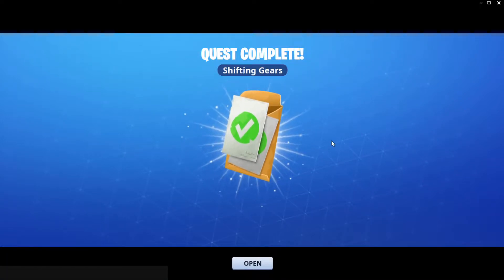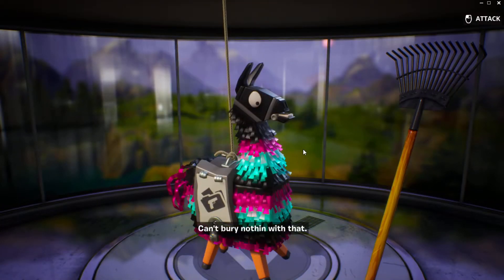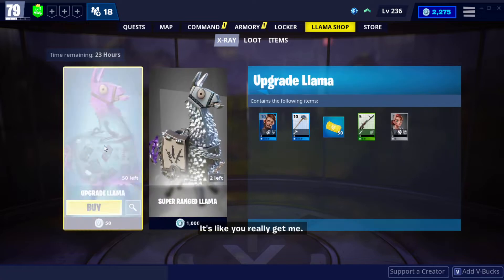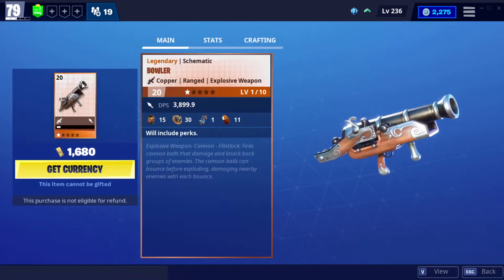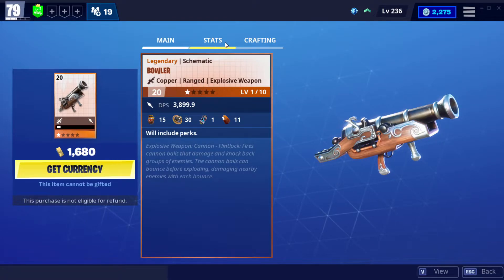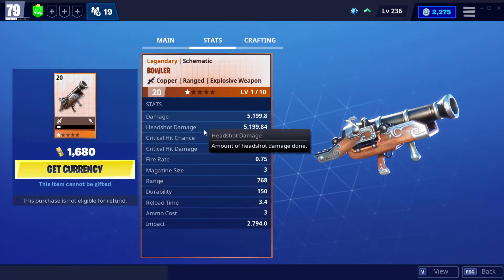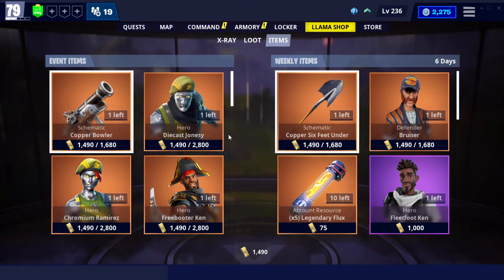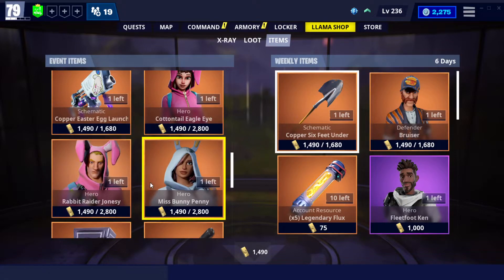BEST LAUNCHER BOWLER + Fortnite STW Item Shop / Store, Week of 6/17-18/2020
My favorite launcher/weapon in the game is BACK IN THE SHOP, BABY!

Hop on discord to see updates, chat, and interact with the community, as well as other stuff!

If you want to join the minecraft server, hop on
rzdserver.servegame.com (IP) Online/offline status may depend on outside factors.